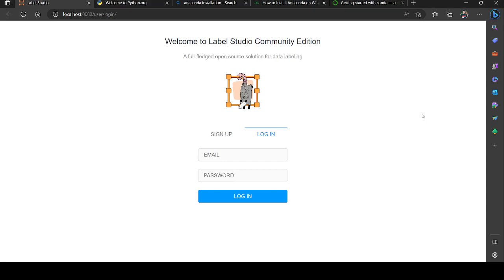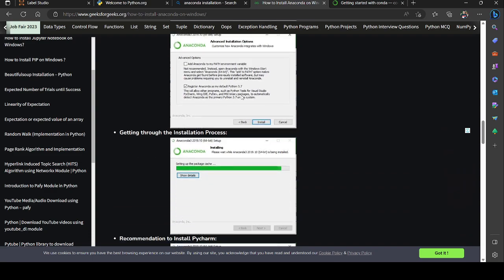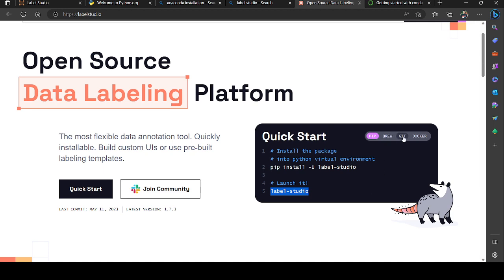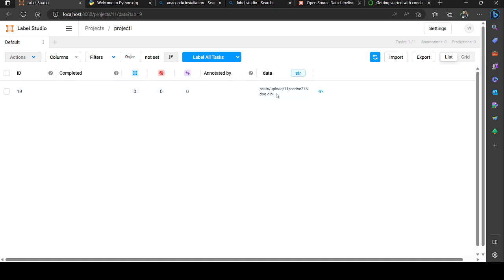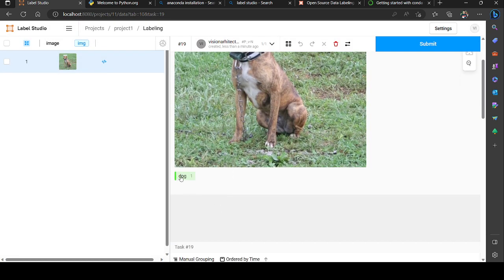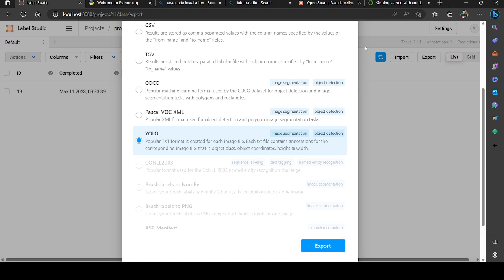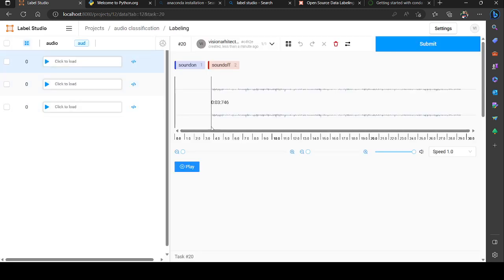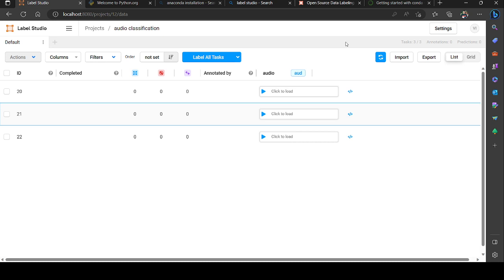how to label images and audio using label studio for object detection and audio classification